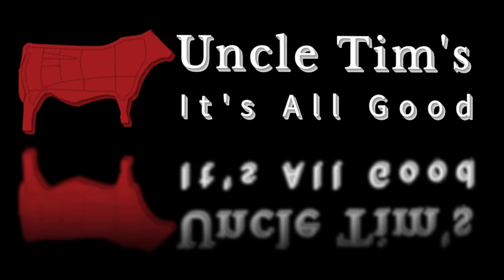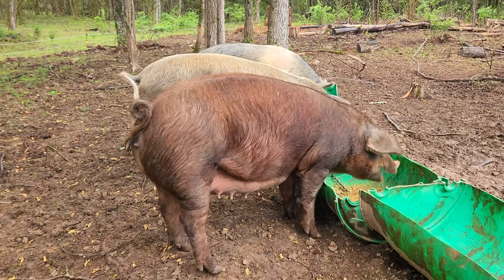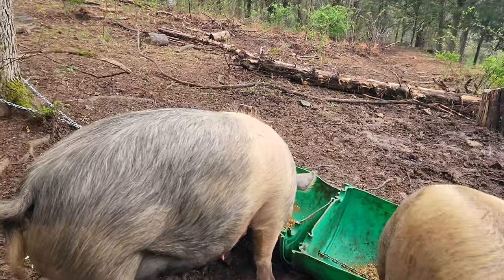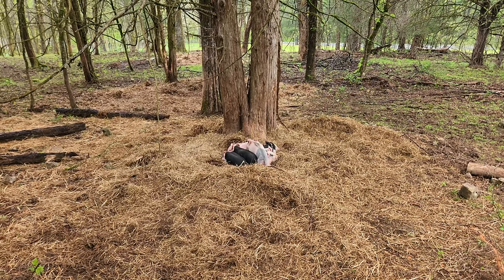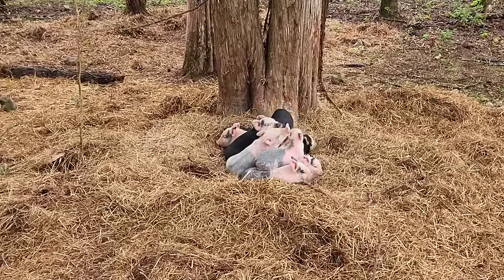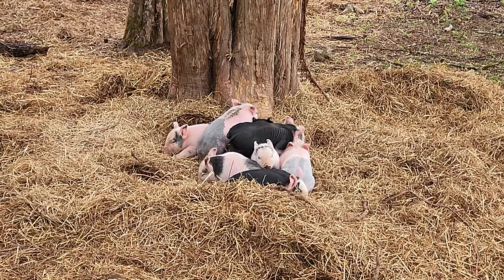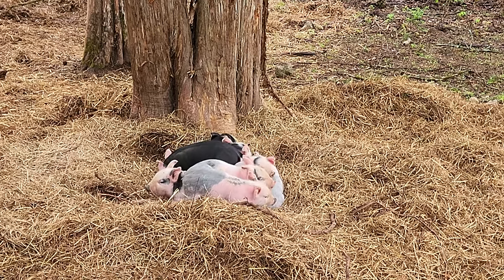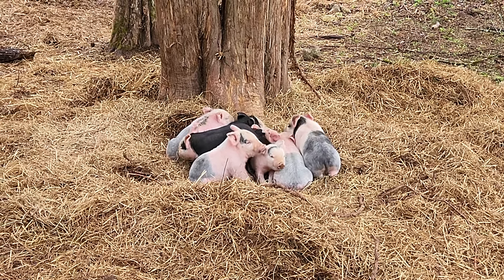Update on the Pigs and Piglets - 3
Just a few days away from another farrowing and more piglets so I thought I'd give you and update on the girls and on the piglets that are already on the ground and growing.